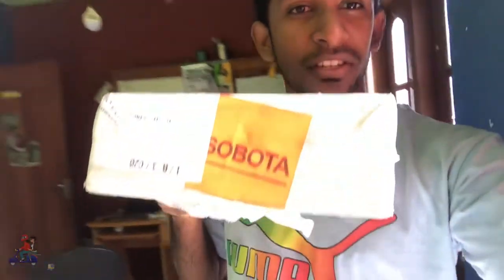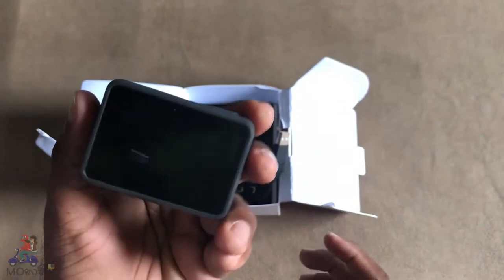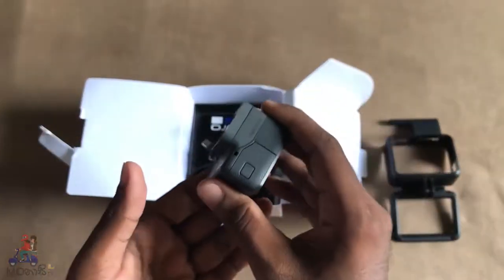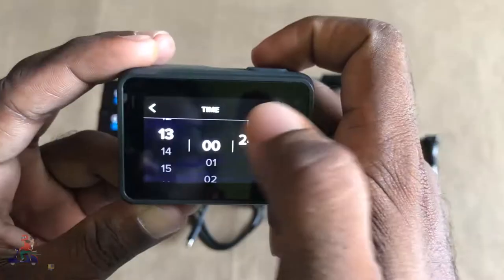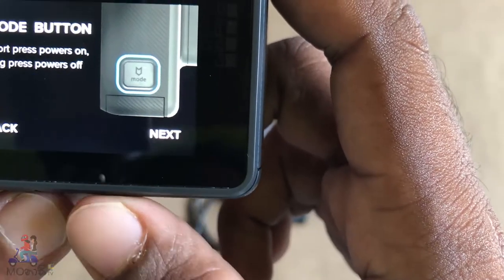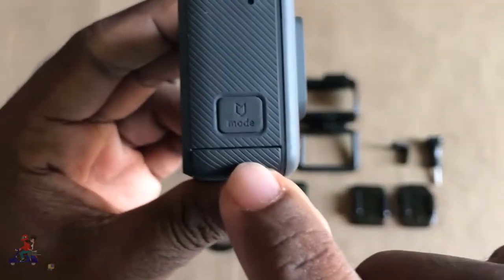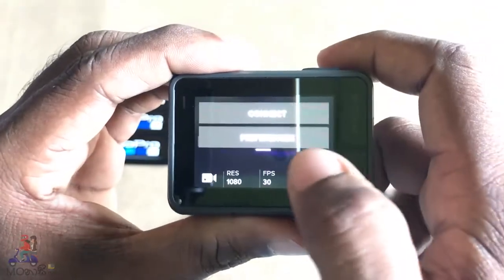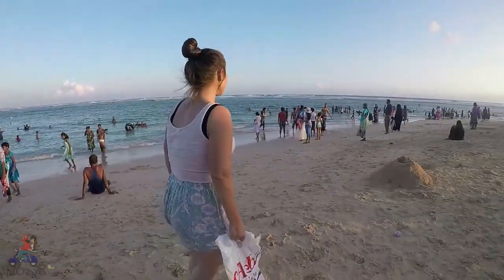THANK YOU GOPRO POLSKA FOR HERO 5 BLACK- TESTING IT WITH MONASI STYLE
Here are five really cool tips and secret tricks for the new GoPro Hero 5. These useful Gopro Hero 5 Black tips will definitely come in handy at some point while using this amazing little camera.

In this tips and tricks video I cover the following subjects.

1. Removing the lens cover on the GoPro Hero 5 Black
2. Removing and reattaching the side charging door to allow for external power / batteries or external microphone while the Hero 5 is in its housing and mounted.
3. How to access the front LCD setting on the GoPro Hero 5 Black
4. How to lock the touch screen of the GoPro Hero 5.
5. Changing settings to maximize and extend the battery life on the GoPro Hero 5 Black